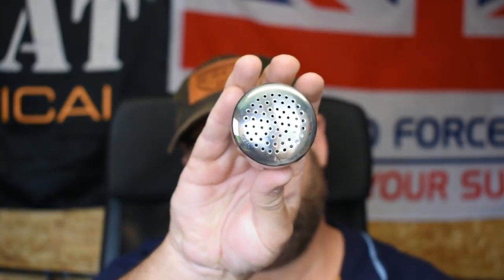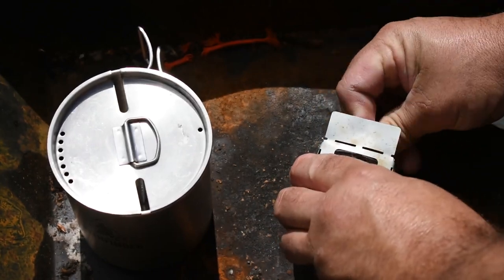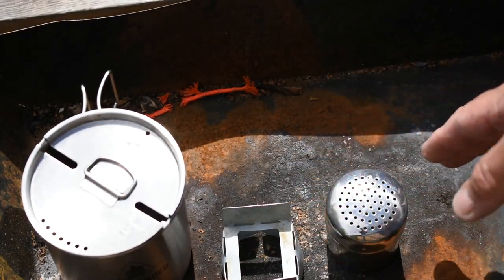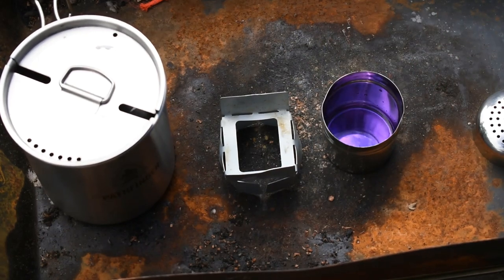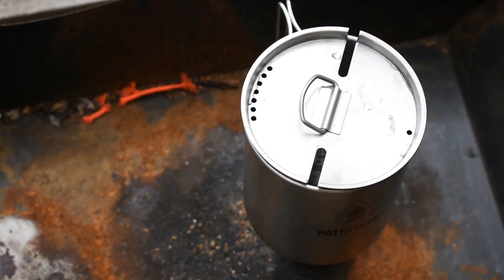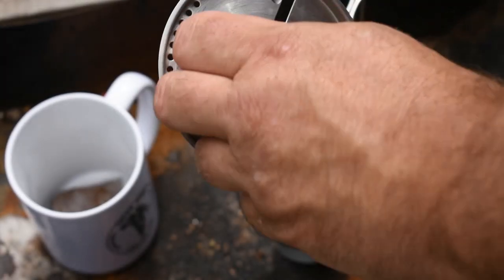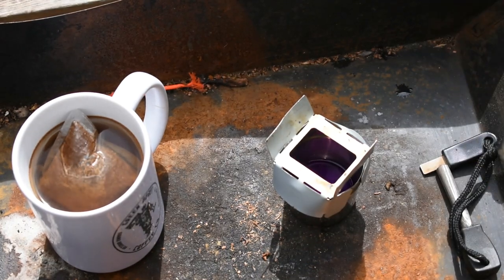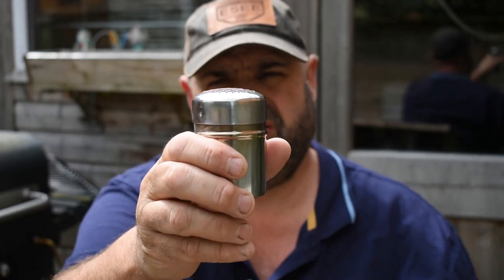DIY CAMPING STOVE [cheap and Easy]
Taking a look at making a cheap alcohol stove burner! give it a go!!